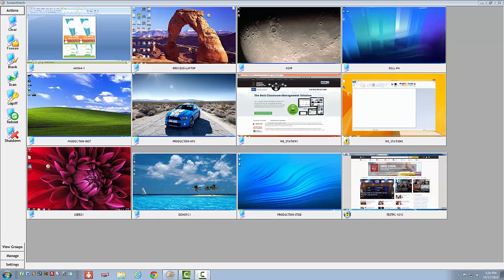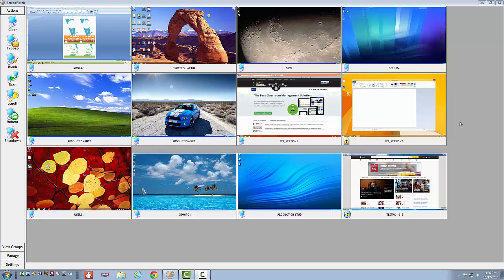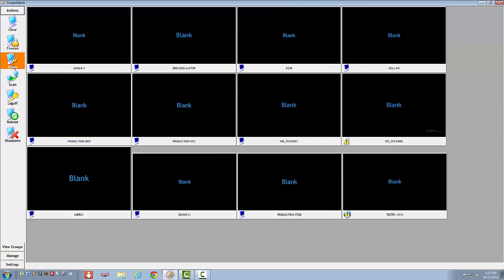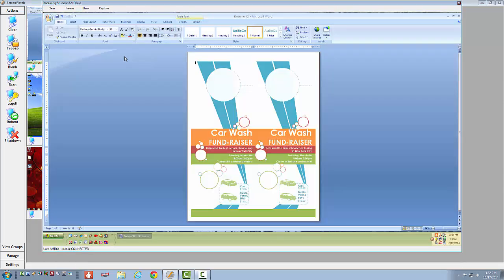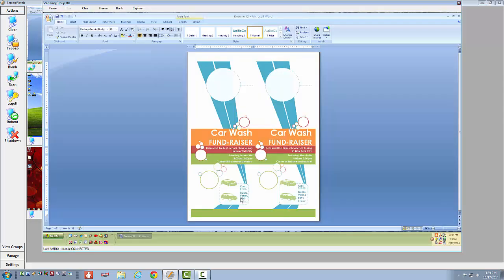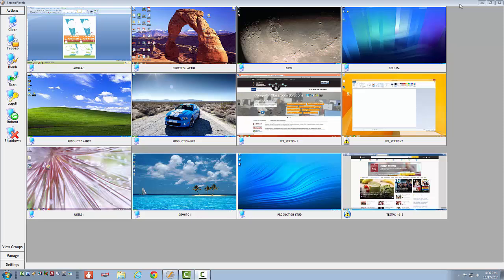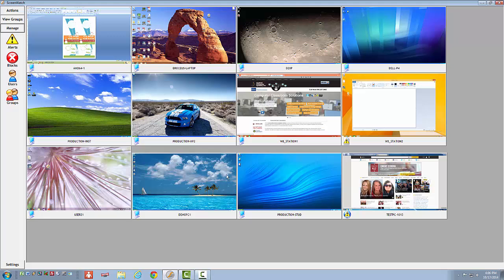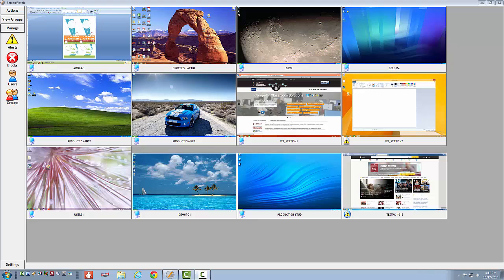ScreenWatch Classroom Computer Monitoring Software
ScreenWatch will allow a teacher to view student thumbnails, zoom in on student screen, blank student screens, and block websites.